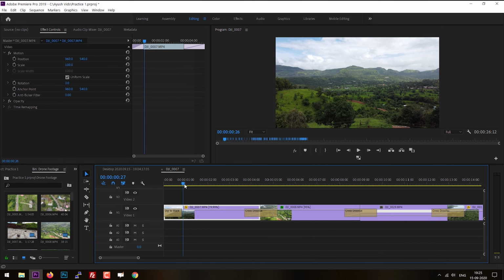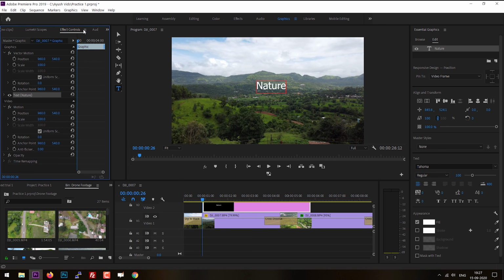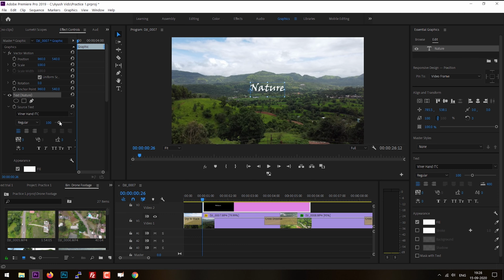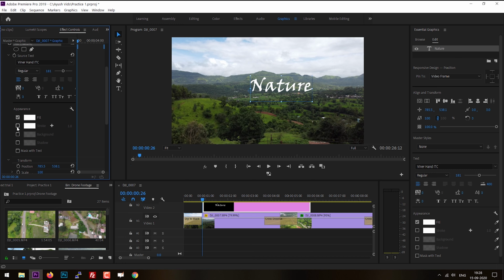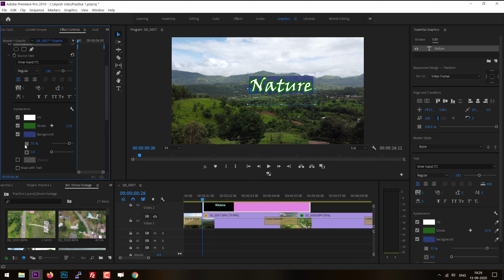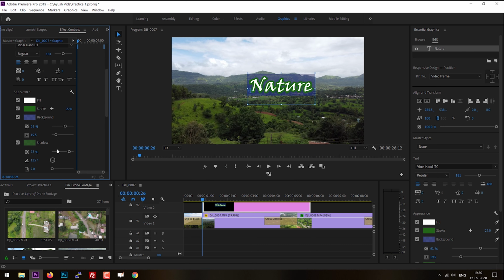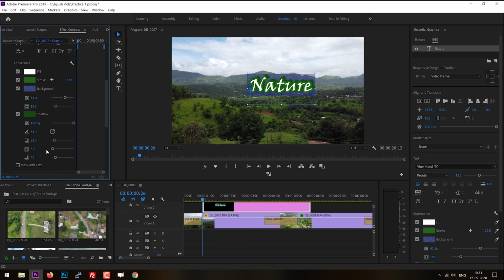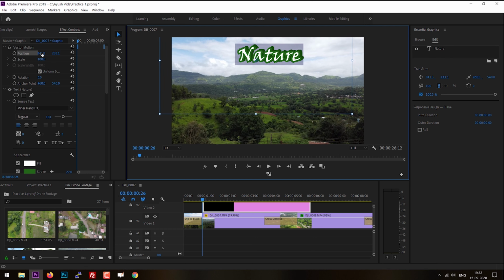How to Add Text to Videos in Premiere Pro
In this video I will be showing you how to add text to your videos in the video editing program know as Adobe Premiere Pro